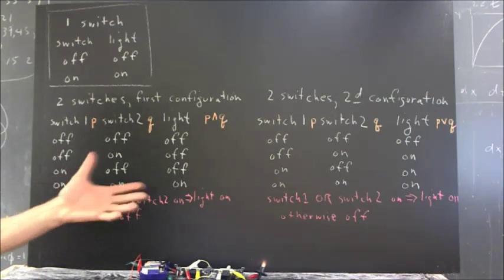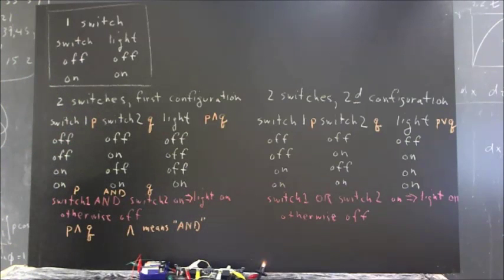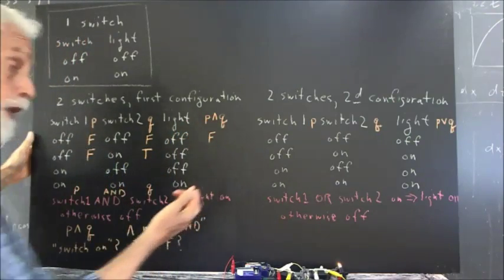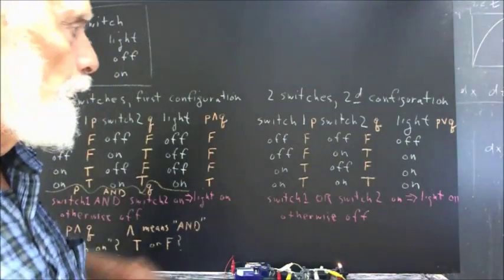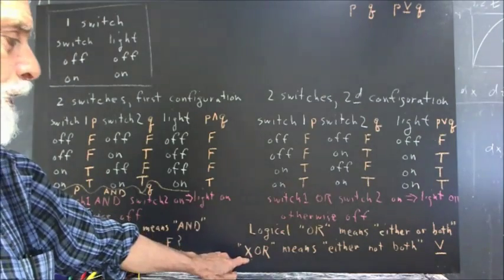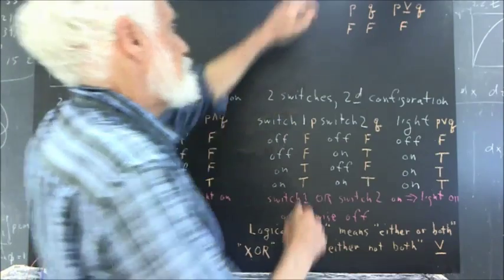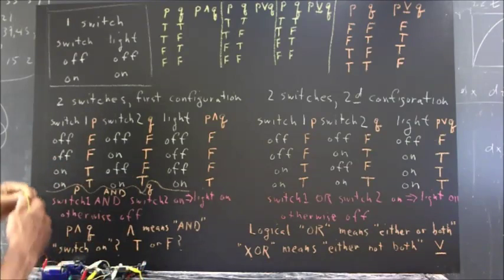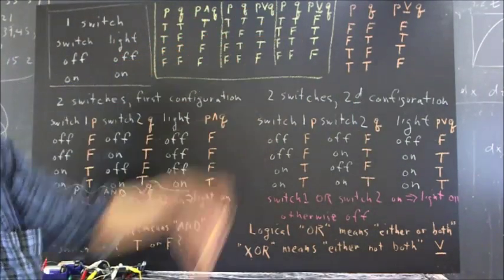gov 014 AND OR XOR logical operations